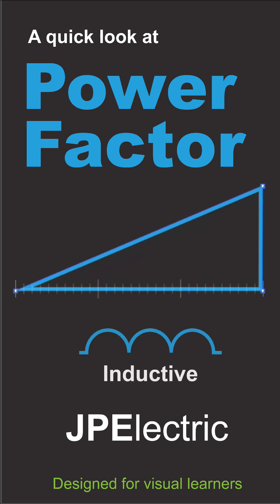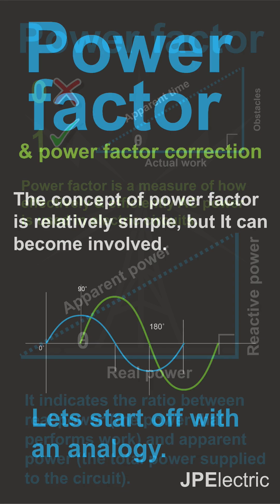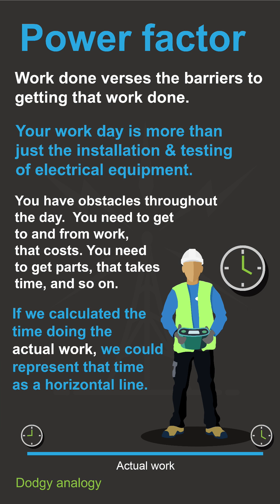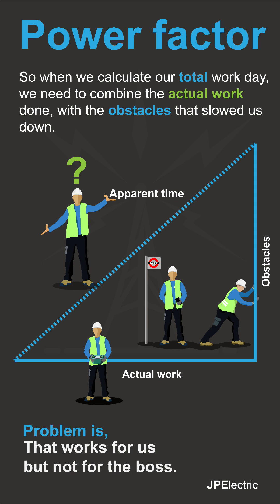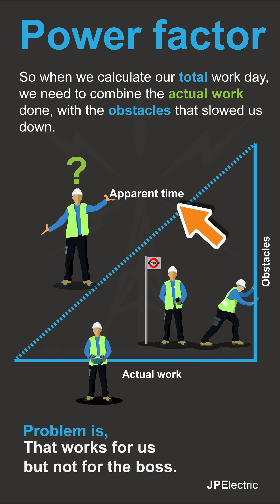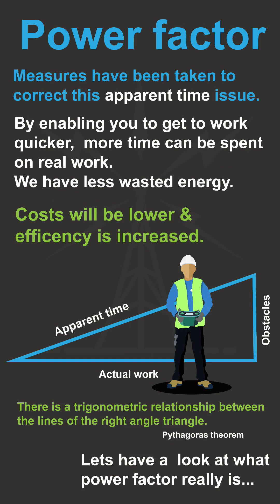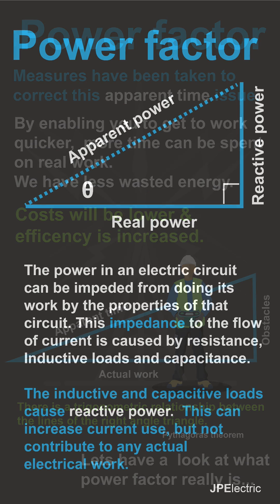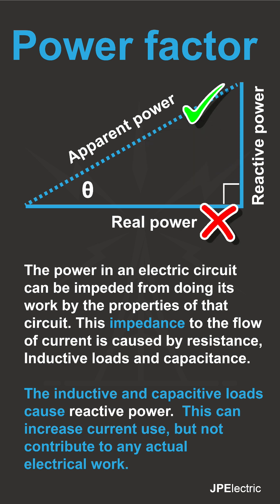Power Factor part 1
A quick look at Power factor

This is part one where I give an analogy about power factor to
try and help learners grab the concept.